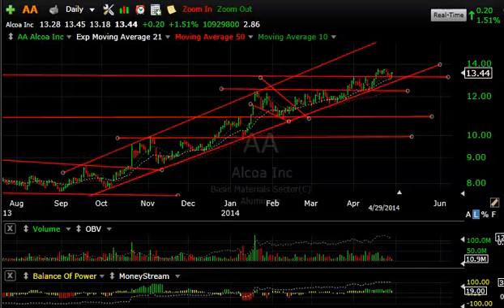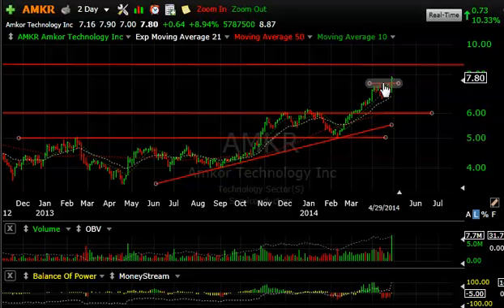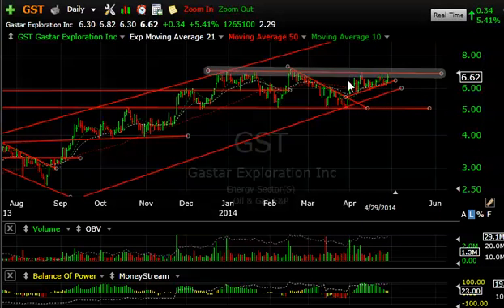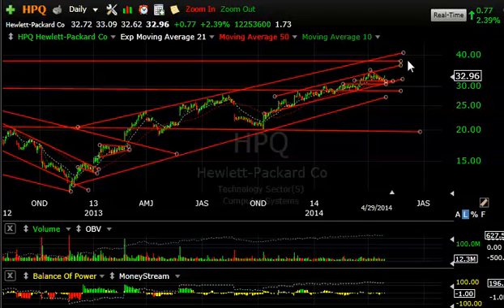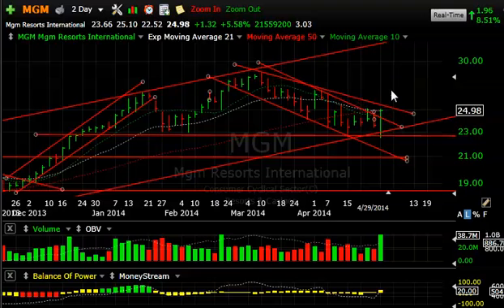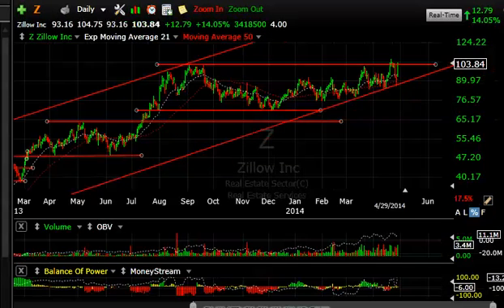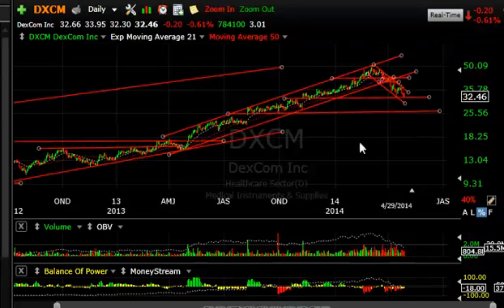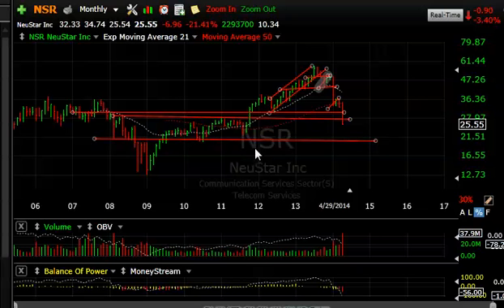AA, CRUS, GTLS, HMIN -- Stock Charts - Harry Boxer, TheTechTrader.com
The stock market was a little sketchy on Tuesday. The rally may be corrective. It looks pretty strong and that was a nice thrust in the morning, but the afternoon is when it was kind of sketchy, Wednesday is the FOMC, and futures are down. It may be at a topping area, so it's important to be very protective and careful. Both longs and shorts will be presented here.

Alcoa Inc. (AA), remaining a swing trade of ours, popped and pulled back, and popped and pulled back as it continues to stair-step its way higher. It's in a beautiful rising channel. The target is still 16.

Cirrus Logic Inc. (CRUS), on Tuesday, popped up, gapped out, and gapped again to secondary resistance to fill the gap. There's a possible target around 26 coming up, and we'll see what happens after that. It has a left-shoulder-head-right shoulder -- a reverse head-and-shoulder topping pattern, coming to the upside very bullishly.

Chart Industries Inc. (GTLS) got slam-dunked on Tuesday, down 3.16, or 4.3%. It's been in a downtrend all year. It broke through the breakaway gap, wedged several times, and reached our target on Tuesday at 64.05, then bounced 6 points, but, still, it's down 3.16.

Home Inns & Hotels Management Inc. (HMIN) has been in a downtrend since Jan. It's down 4 legs and looks like a 5th leg is on its way down. It looks like it will be down to 25-26 before it's all over.

Stocks on the short side include Annie's, Inc. (BNNY), CalAmp Corp. (CAMP), Cree, Inc., DexCom, Inc. (DXCM), and NeuStar, Inc. (NSR).